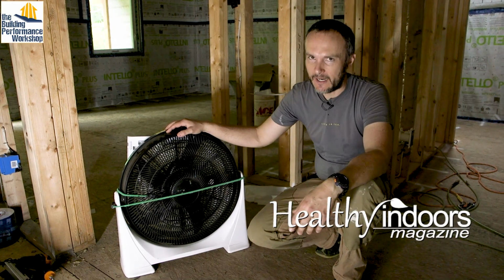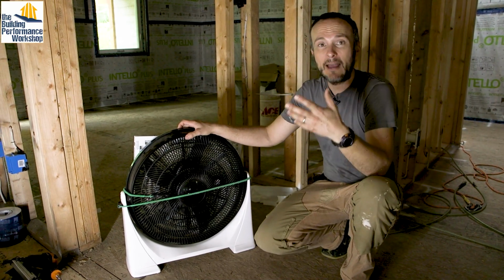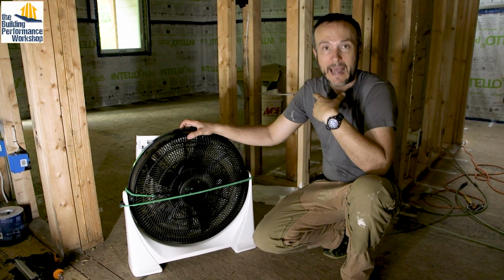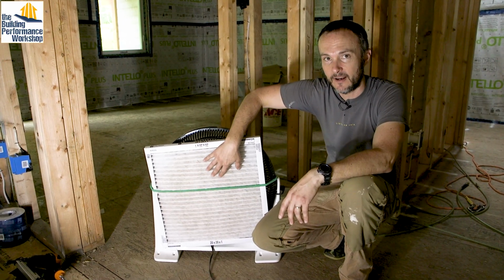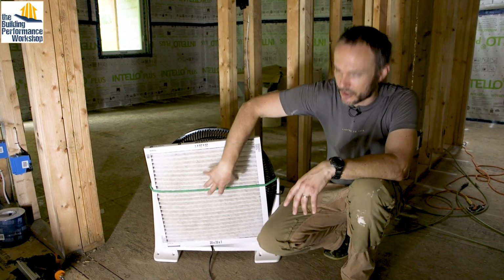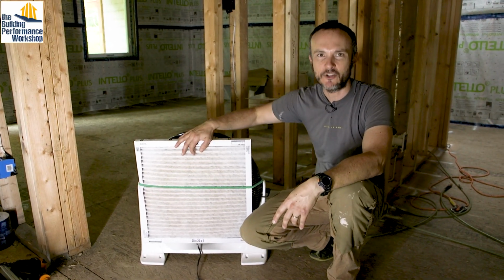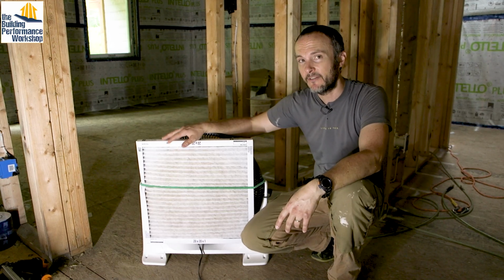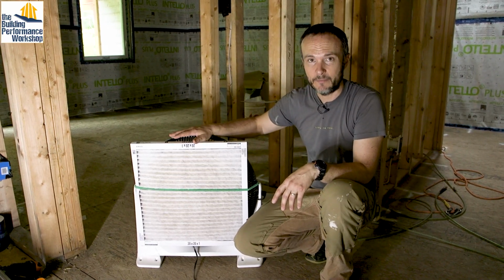Good, Fast, and Cheap Air Cleaning Solution (especially during construction)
Joe Medosch from Hayward Score shared this tip with us, and we used it in our super-airtight house under construction. You could taste how clean it made the air in just a day. Use this trick anywhere you don't need elegance, and want a quick, effective, and inexpensive way to clean particles from indoor air.